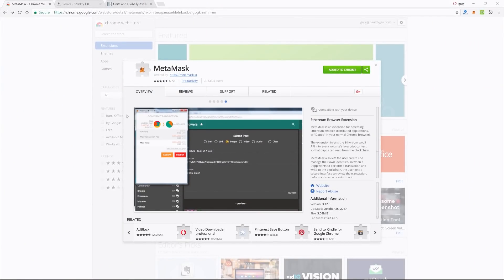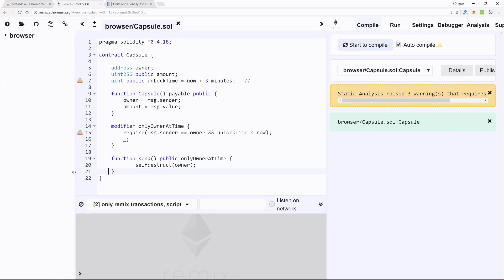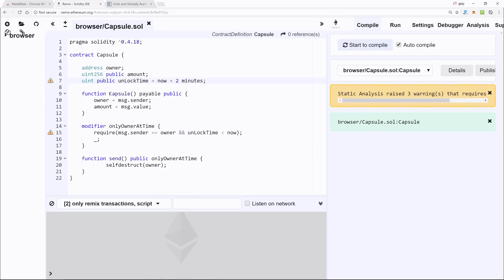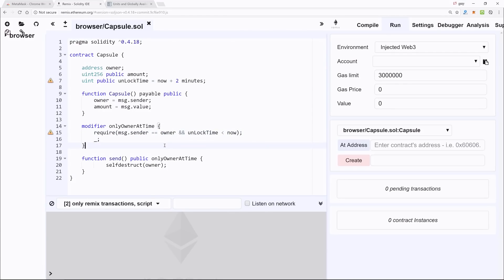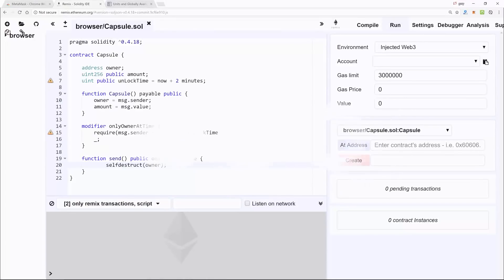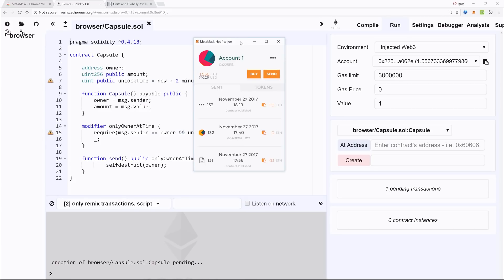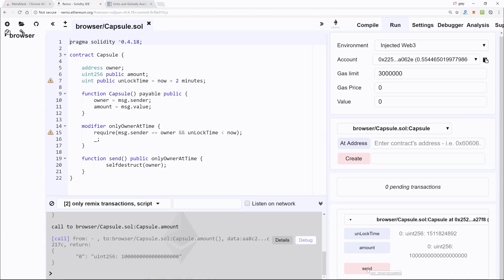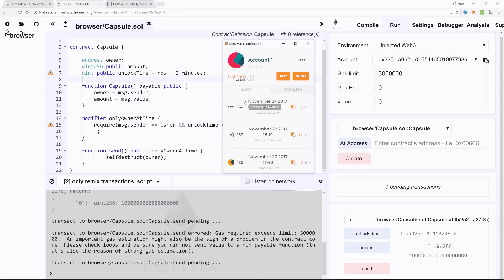Force yourself to HODL with this Ethereum Smart Contract!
1. Download MetaMask (the chrome extension).
2. Connect to the Ropsten Test Network for testing (Main Network for if you want to actually hodl real crypto).
4. Make sure under the "Run" tab "Environment" is Injected Web3.
5. Adjust Line #7 to the desired time in which the contract will unlock.
6. Specify an amount of Ether to store in the "Value" field.
7. Click "Create".  Approve it.
8. Revisit this contract at the time you're able to run the "Send" command with the same Ethereum account in your MetaMask, and click "Send".
9. .profit!